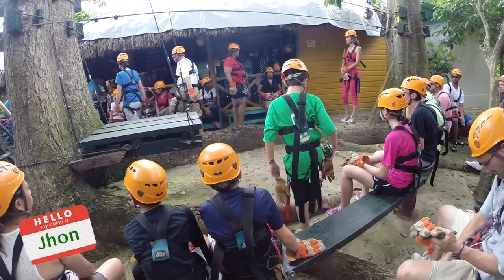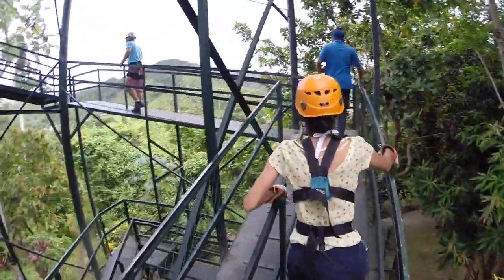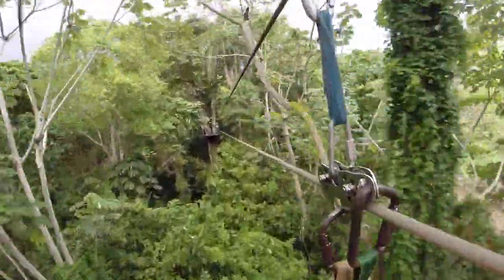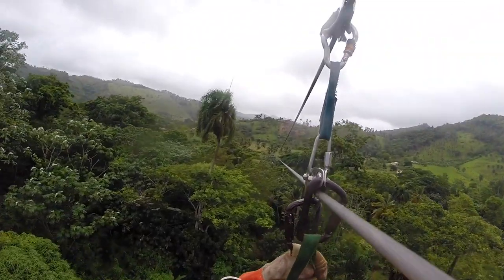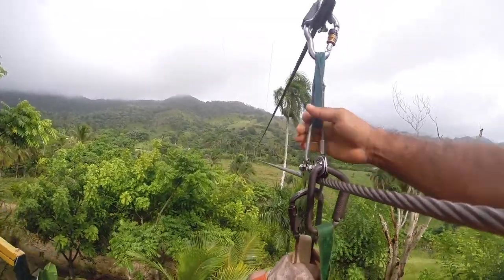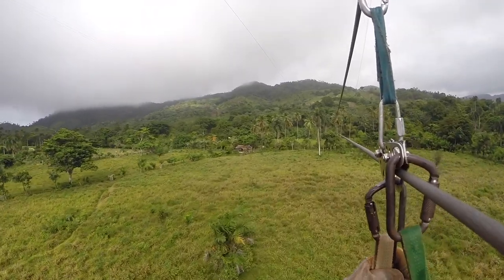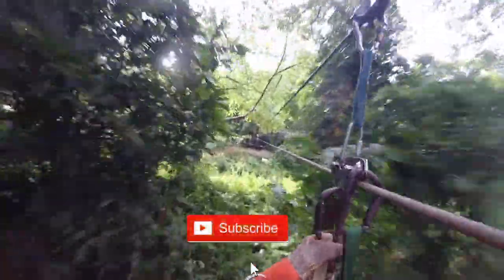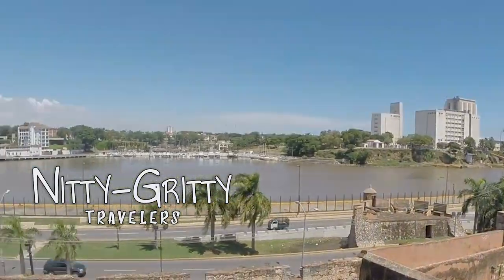Is This the BEST Zipline in Punta Cana?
Punta Cana is a beautiful part of the Dominican Republic, if you're coming here, chances are that you want to have an amazing time and we might have found a hidden gem in this beautiful Caribbean island, that's right: Zipline!

Join us on this video that we have filmed in one of many many visits to the ziplines of Punta Cana, the thrill is just unbelievable and the views are breathtaking, the first time we jump from those platforms we couldn't believe what we were experiencing.

Hopefully, this video will help you make up your mind about what things to do when coming to Punta Cana =)